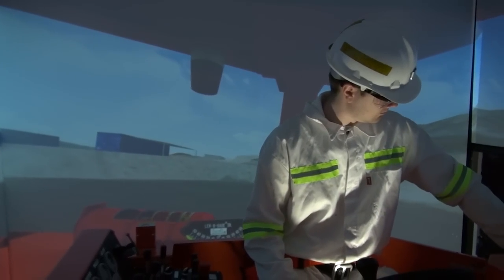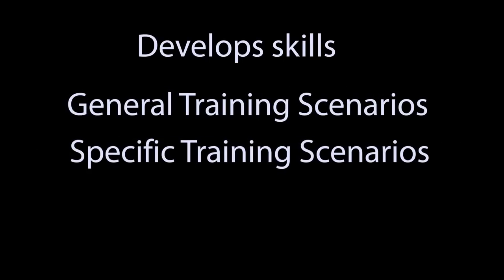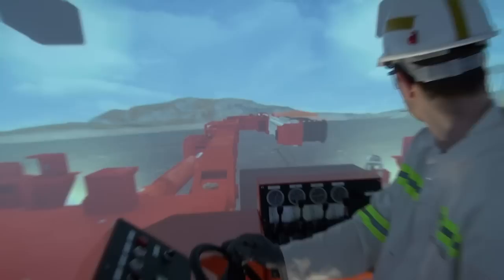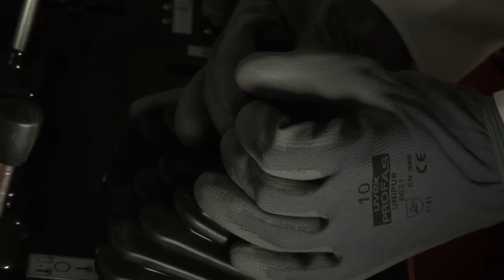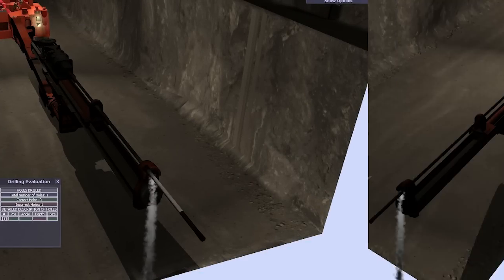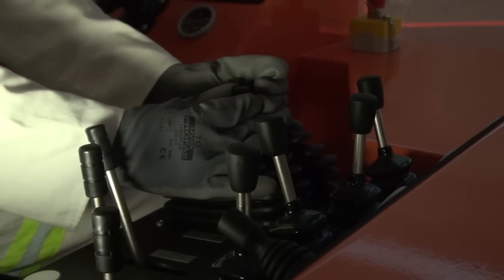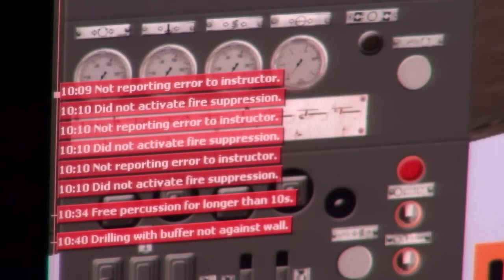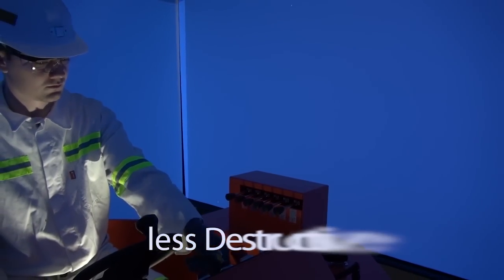Sandvik DD210L Drill Rig - Training Simulator (5DT - Fifth Dimension Technologies)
This simulator develops the skills of a Jumbo Drilling Rig Operator. Skills are developed progressively by subjecting the trainee to general, specific and emergency training scenarios.

Instructors have full control over the virtual environment and can initiate certain events, machine failures and emergencies.